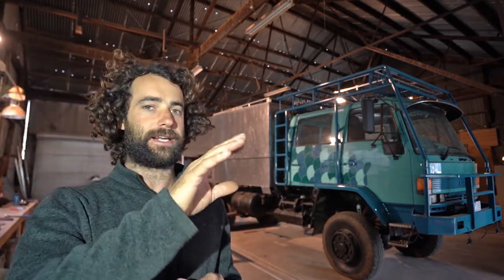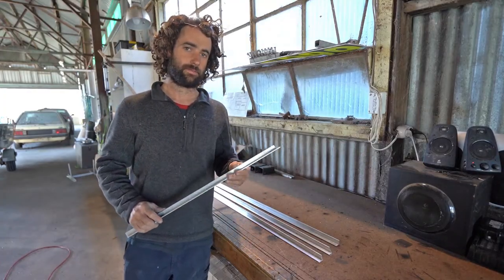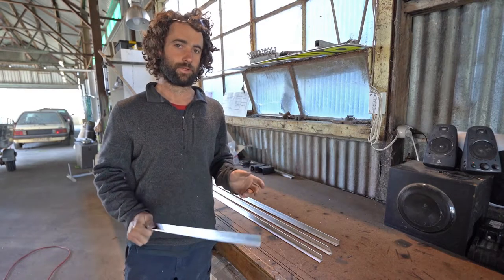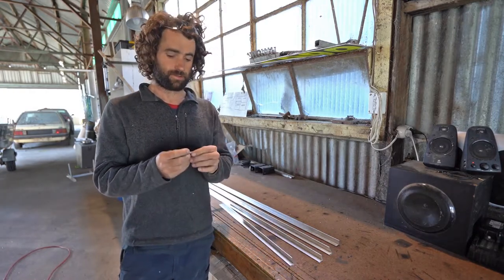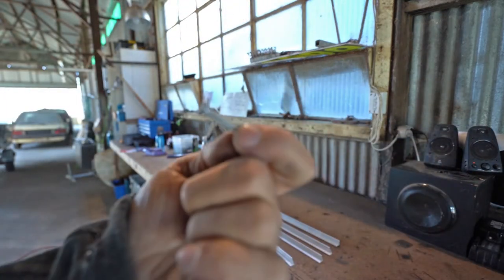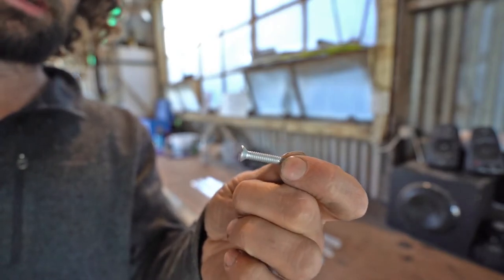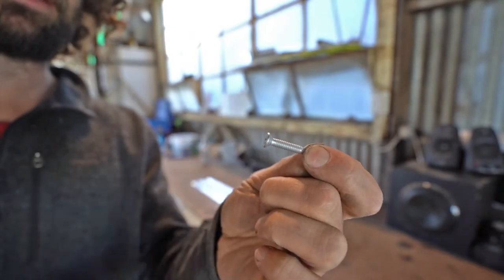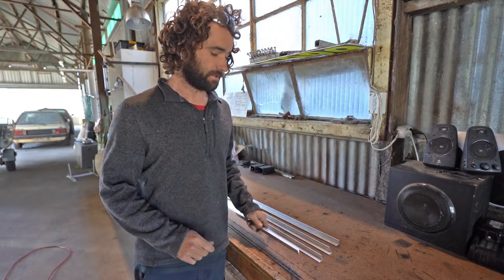DIY Door Seals - Expedition Truck Build #8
This video shows how I built and installed aluminium door seals in my expedition vehicle.

Hello to everyone following this journey! Thank you all so much for your comments and input! This is the longest video I've made so far, I tried to be more explanatory with this one and show the process, although I've still got a long way to go with filming and working. I find it hard to work and film myself at the same time, it's something I'm working on.

Let me know if you enjoy this type of longer, more explanatory video and please give me your feedback. I'll try to get better with the explanations.

I appreciate every one of you! Thank you.

Dan